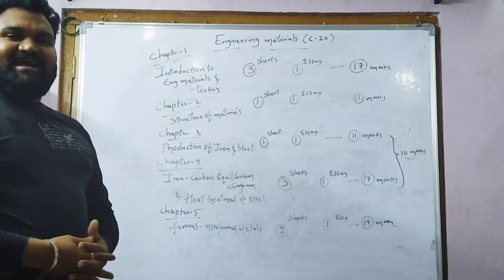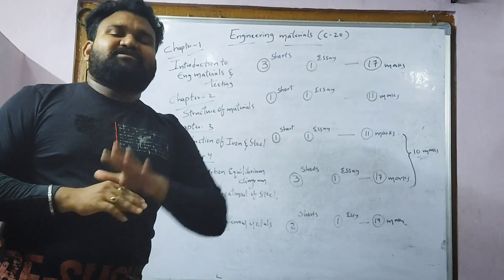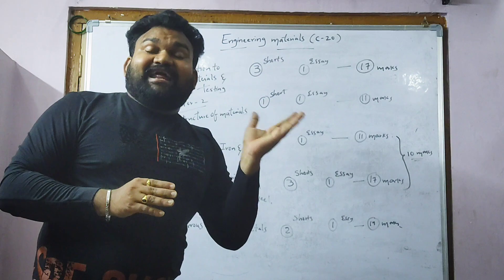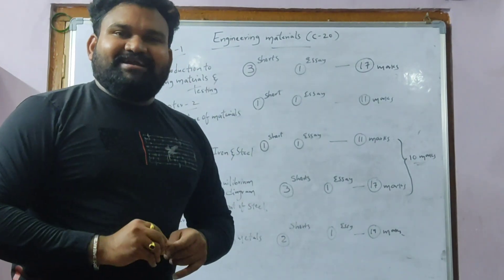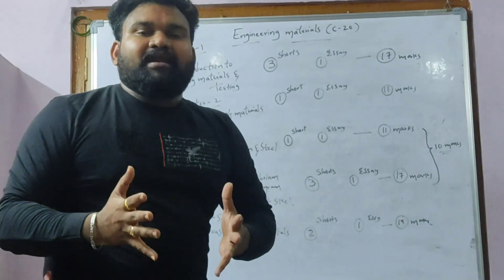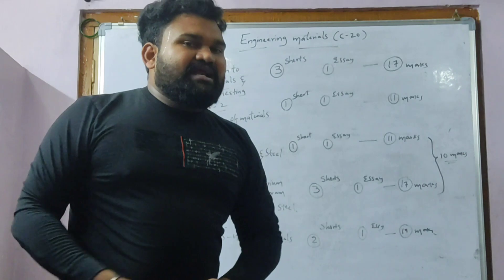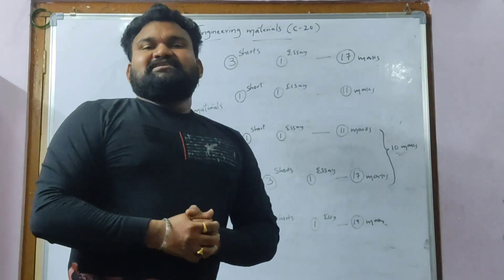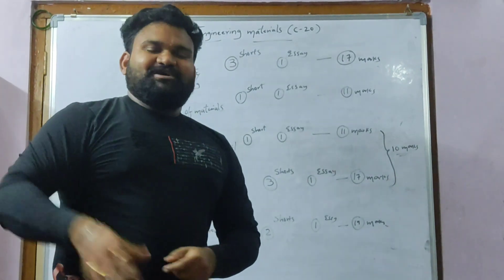C-20 How to pass easily for engineering materials@mechanical tech telugu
engmaterialsC-20easilypass@mechanicaltechtelugu